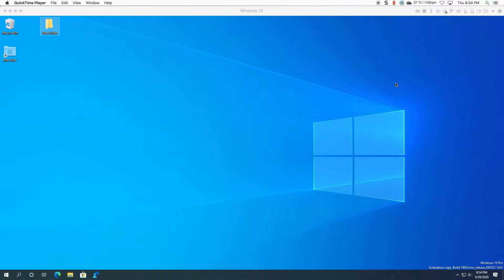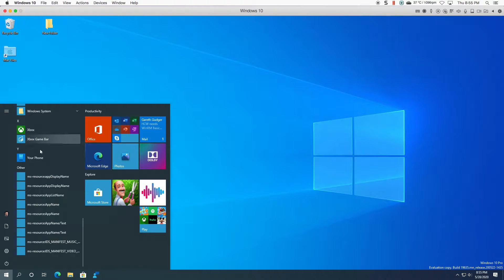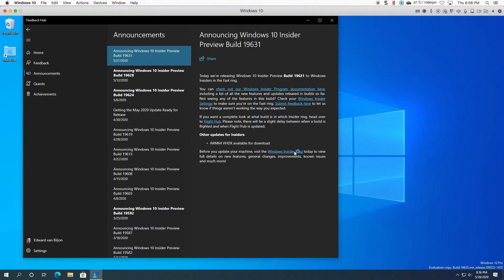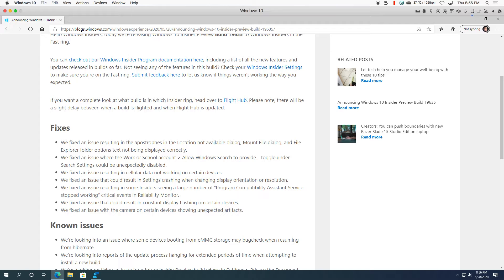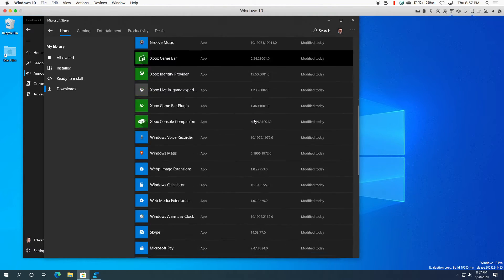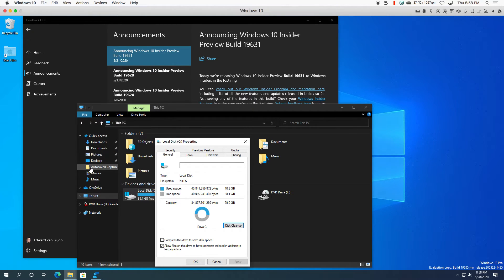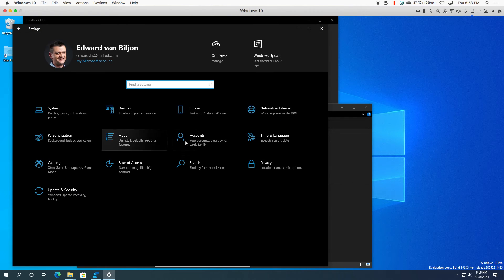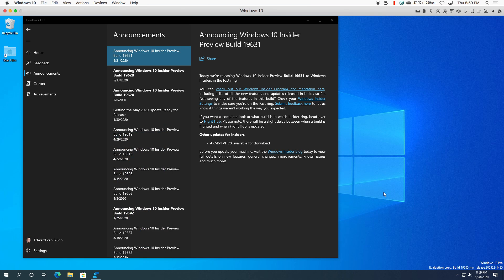Windows Insider Preview 19635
In this video we take a look at windows insider preview 19635. First thing is the crispness of the fonts and look/feel however the start menu seems broken.